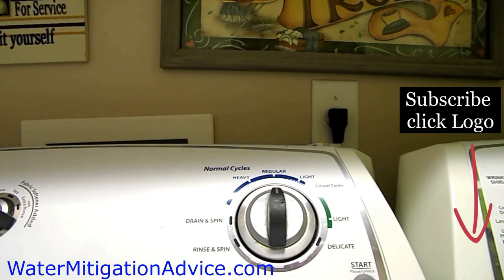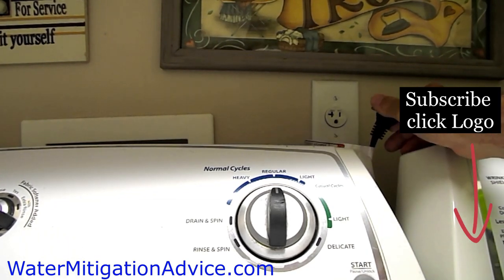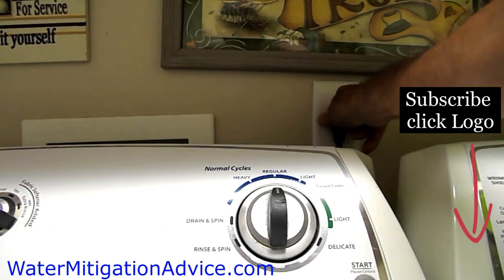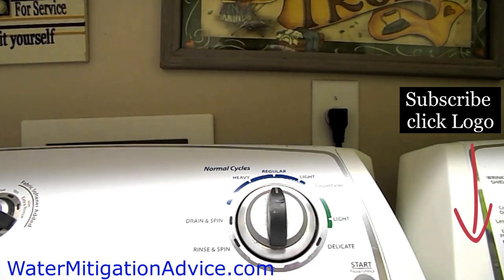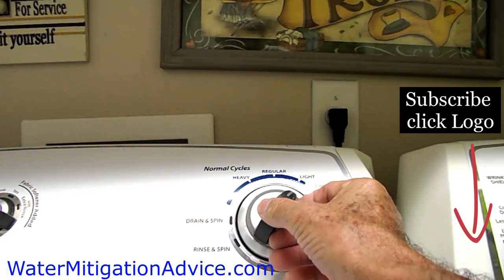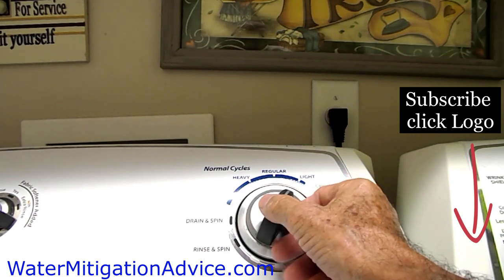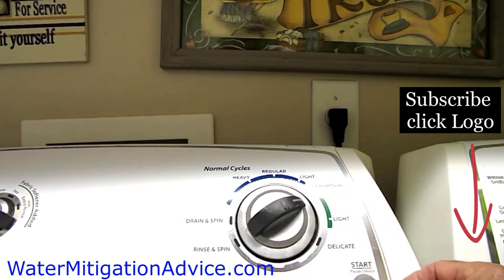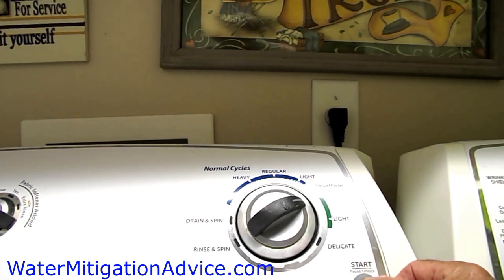Whirlpool washer Reset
Quick Video how to reset your Whirlpool Washer. Find it helpful? Please pass it on.
You can reset your washer in just a few minutes. Simple things like a power failure can interfere with its programing. I also have a video on how to re calibrate your Whirlpool Washer This is necessary many times after replacing electrical parts.

For even more information including Smoke Damage, Water Damage, Wet Drywall and a lot more.